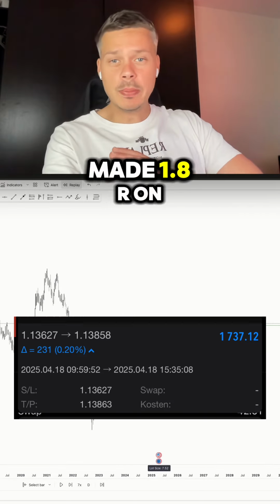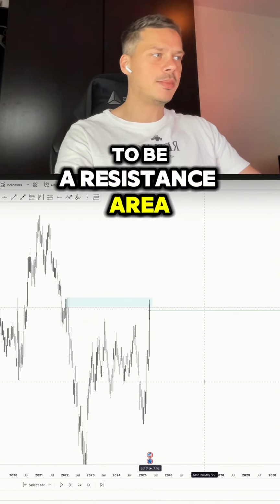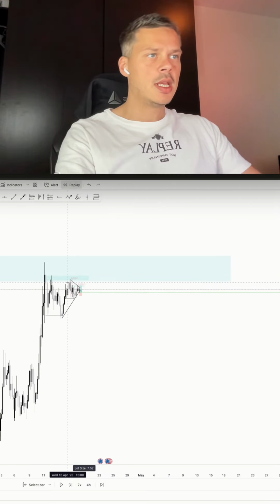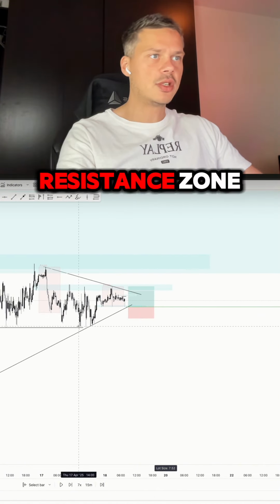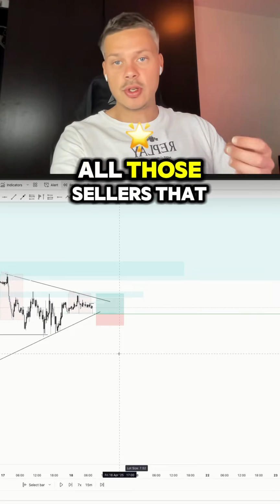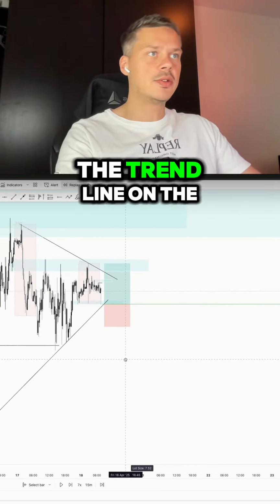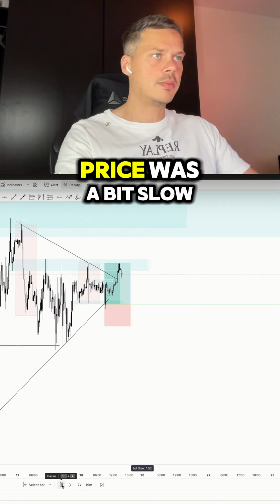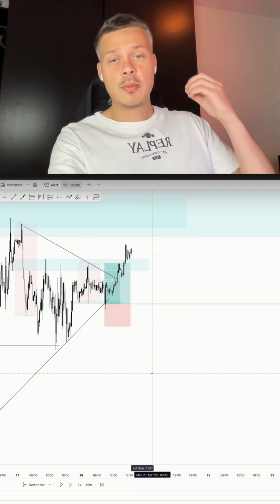Eur/usd long breakdown🔥